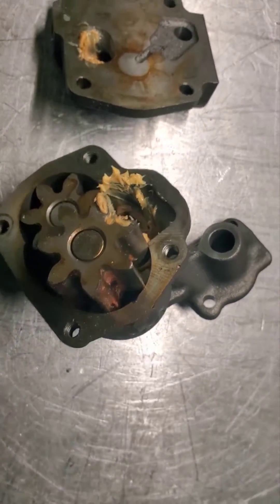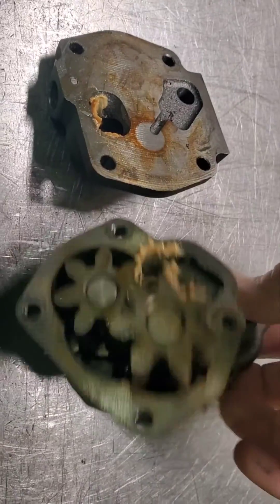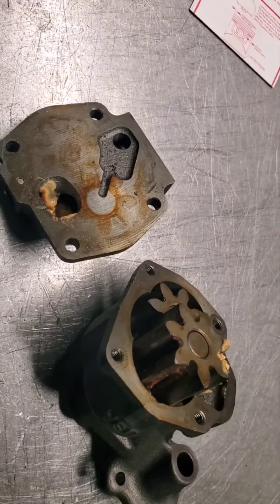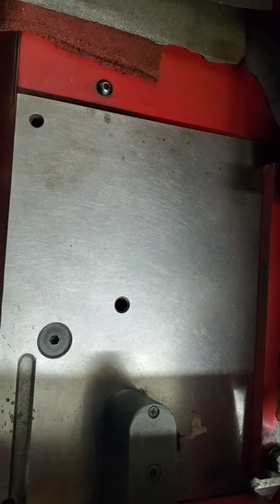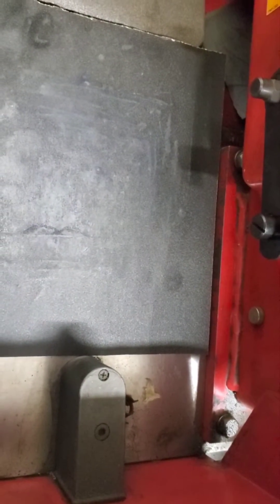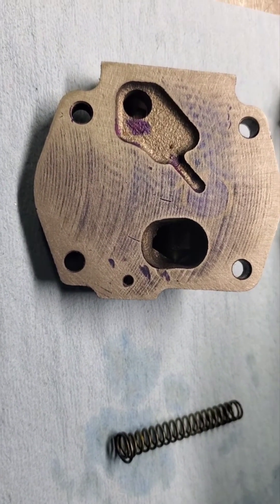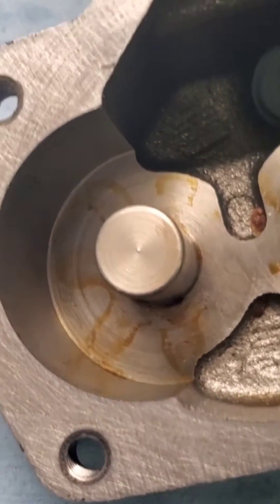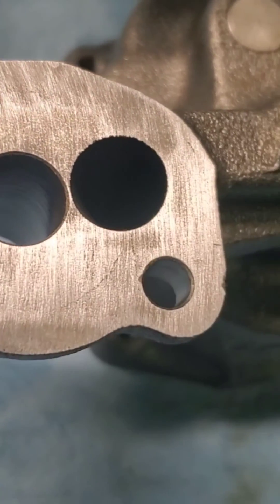Small block Chevy oil pump build. Pt.1.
This oil pump is for a Small block chevy a Vortect 305.
We typically do a oil pump blueprint, deburr and improve the function. Also use stock pumps modified for performance use.
Raise the oil pressure about 10psi.
We have used these Melling pumps with successfully for up to 500 hp.
As you can see the factory machine work leaves alot to be desired.
We use a special engine assembly lube to assemble the oil pump that will be done in part 2.
White lithium grease is not acceptable for this application, it will plug the filter and cause it to bypass.
I miss spoke and said cleats and meant pleats in the filter.